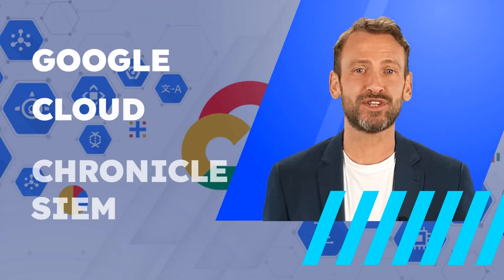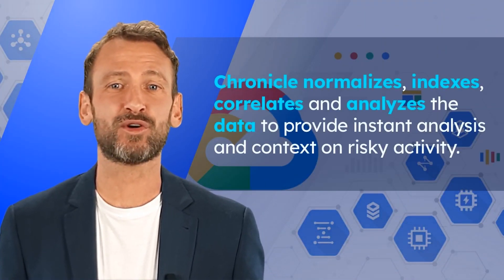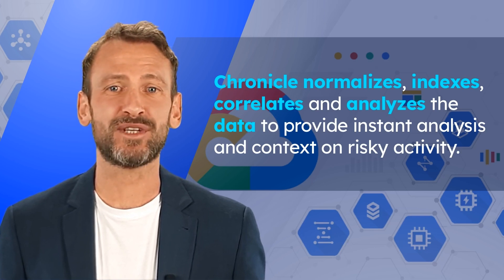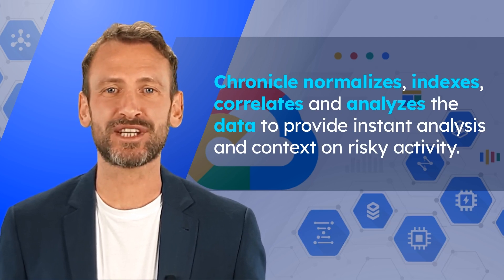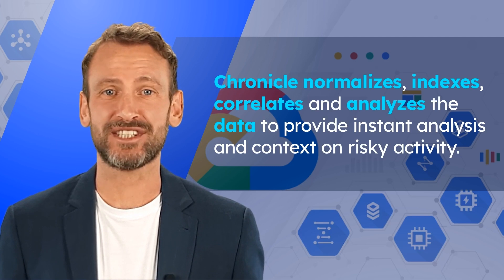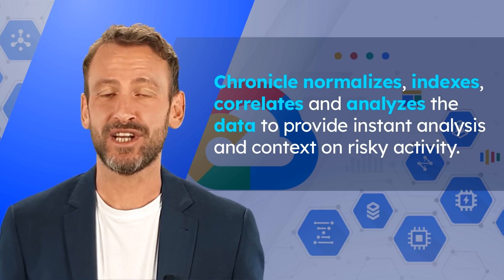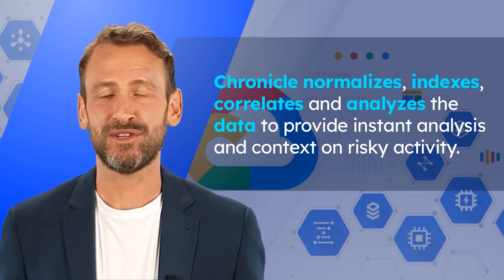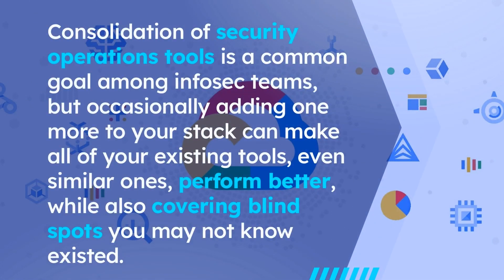Google Cloud Chronicle SIEM: Everything You Need to Know Before Implementing It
This video is going to show you an introduction to Google Cloud Platform - Chronicle SIEM in GCP as part of Google Cloud Security best practices like the exploitation of the GCP Security Command Center

*CHAPTERS*
0:00 Intro
1:04 Augment value of Chronicle SIEM
1:28 Chronicle Overview
2:23 Chronicle Features
3:39 Close Out

📘 Educational Content: Simplified Google Cloud concepts
💡 Practical Tips: For those considering or using Google Cloud